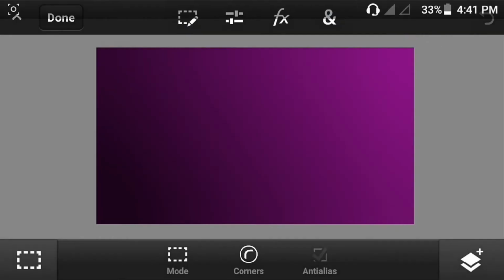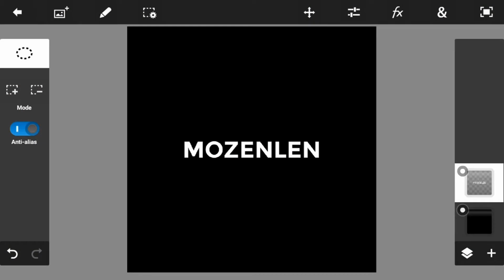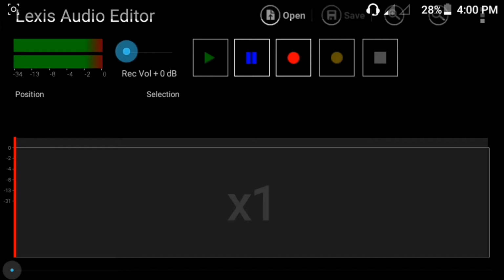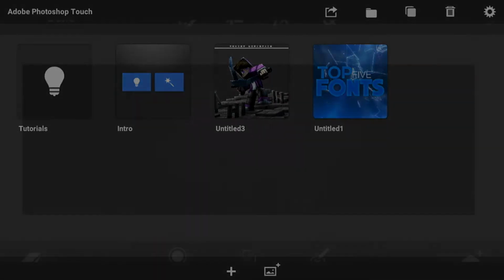IM BACK?! | THANKS for 4,000 SUBS!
So Thank you ! Maraming salamat ;) see you when I see you! GOOODDDDBYYEEEEEE